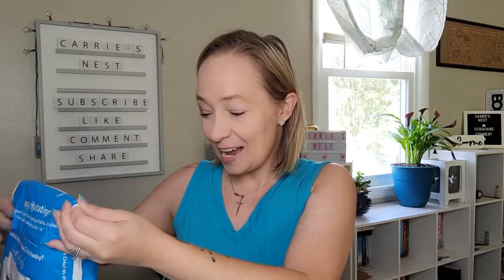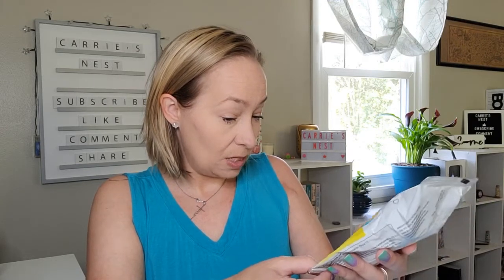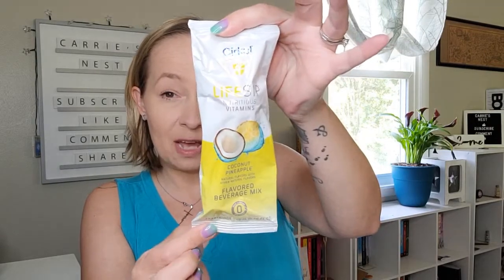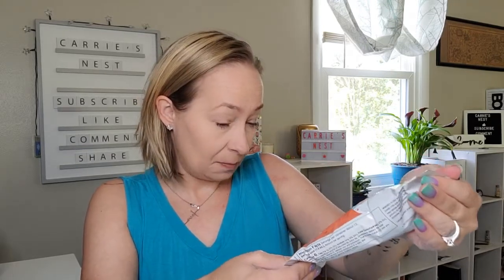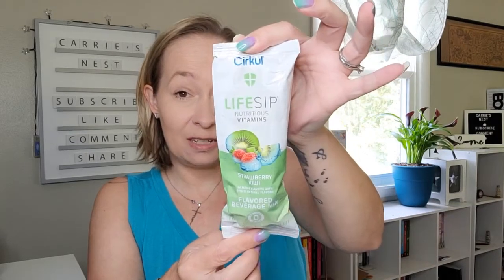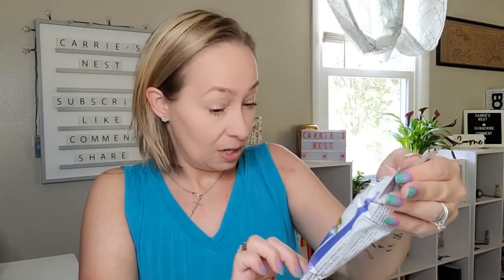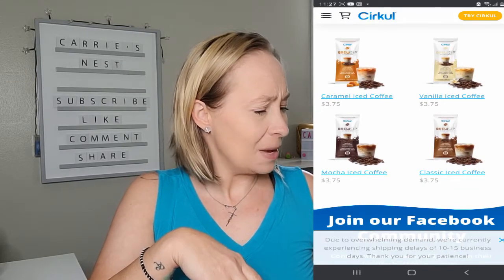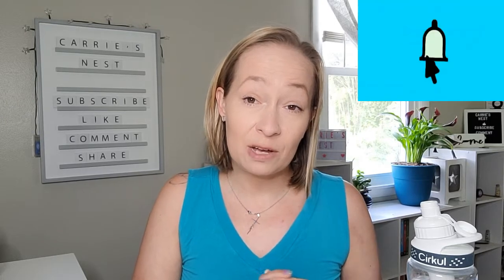Cirkul Review and Taste Test • Discount Link for $5 Off • So many flavors!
☆If you want to check out everything Cirkul offers or to get a $5 discount, go here: